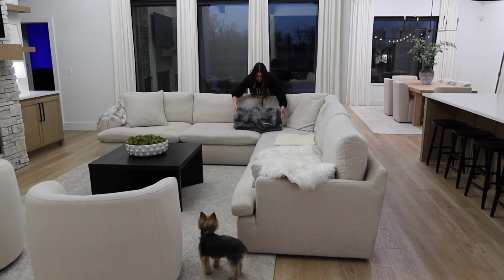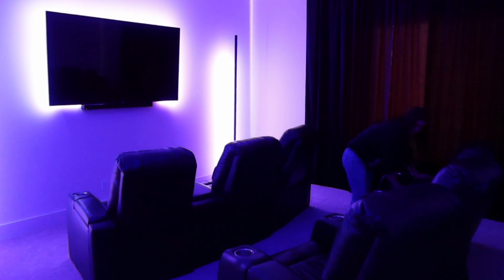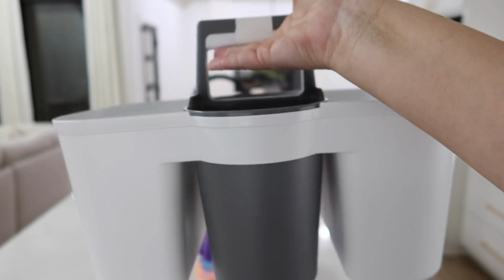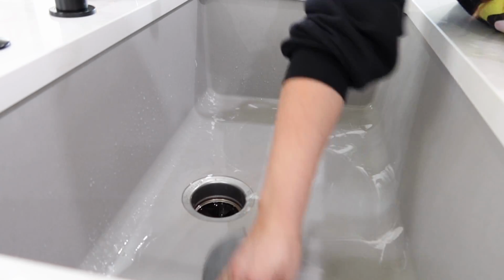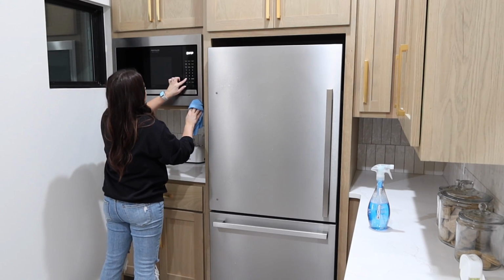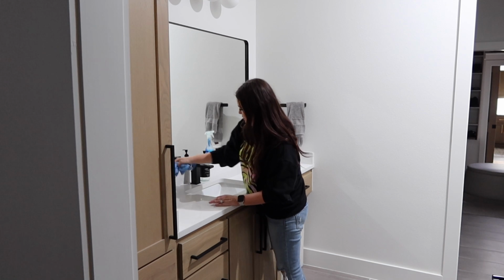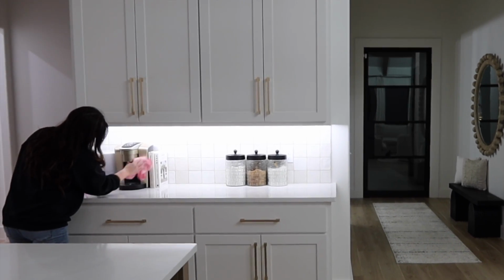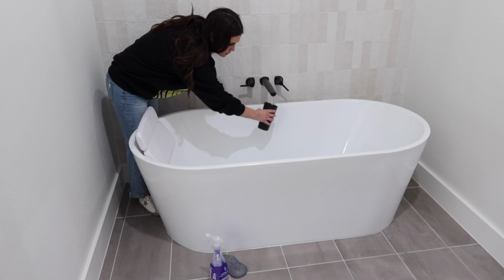ULTIMATE NIGHTTIME CLEANING ROUTINE FOR YOUR ENTIRE HOME | AFTER DARK WHOLE HOUSE CLEAN WITH ME 2024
I want to thank JAWS for sponsoring today's video and allowing me to share the best house cleaners in the world! Code works sitewide too!
With my code ASHLEY25 it makes this new Spring Caddy Pack only $44.99, originally $59.99!

❤ My Lashes!

Chapters Added:
0:00 - Intro
0:29 - Tidying Up My Spaces and Washing Blankets
1:44 - Cleaning Movie Room
4:44 - Cleaning the Kitchen with my FAVORITE Spray Cleaners!
9:24 - Cleaning TVs, Mirrors, Windows and Stainless Steel Appliances w/ Glass Cleaner
13:18 - Cleaning Tables, Countertops, Cabinets with Multi-Purpose Cleaner
15:29 - Cleaning Bathrooms with the Bathroom and Foaming Bathroom Cleaners
18:38 - Cleaning Stove with the Kitchen Cleaner
20:48 - Vacuuming All the Hard Surfaced Floors
22:42 - Vacuuming All the Carpet and Rugs
27:12 - After Clips of the House All Clean!